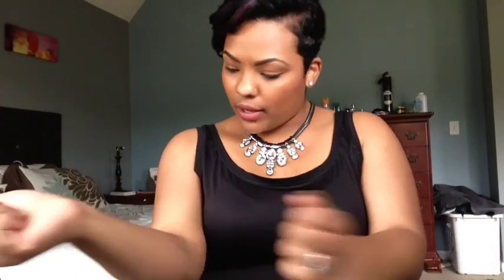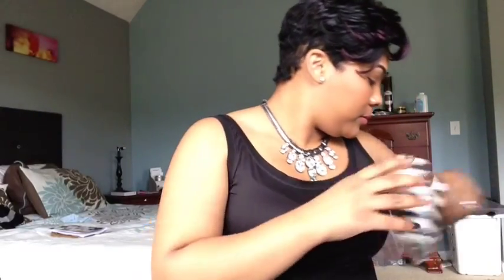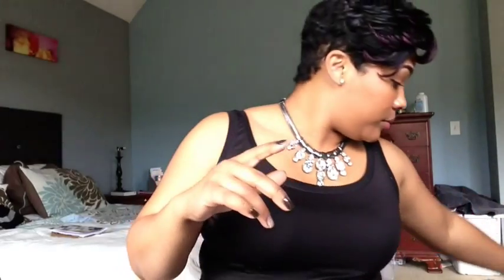Tips On Matching Foundations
My foundation matches:

Covergirl Stay Fabulous Foundation 315 Tawny
Covergirl Stay Fabulous Pressed Powder 315-320
Covergirl Queen Collection All Day Flawless 3in1= Classic Bronze
Covergirl Queen Collection Lasting Matte Pressed Powder= Light Golden
Revlon Colorstay= Toast/Caramel
Revlon Nearly Naked= Caramel
Revlon Colorstay Pressed Powder= Medium Deep
Maybelline Dream Liquid Mousse= Caramel Dark 2
Maybelline Dream Matte Mousse=Caramel Dark 2
Maybelline Dream Wonder Powder= Honey Beige
ELF Flawless Finish Foundation= Almond
Black Radiance BB Cream=Cafe (nope, too dark lol)
Black Radiance Pressed Powder=Bronze Glow
No 7 Protect & Perfect Foundation=Deeply Honey/Mocha
Kiss NY Poreless Magic Caviar Souffle Foundation= Caramel
Bare Minerals Loose Powder= Golden Tan
Becca Even Matte Shine Proof Foundation=Amber
LA Colors Pressed Powder= Tan (highlight)/Cocoa (contour)
Ruby Kisses Mineral Powder= Caramel/Golden Honey
Milani Face Powder= Dark Tan
Milani Minerals Compact Makeup=Medium (all over or highlight)/Warm (bronzer)
MAC Studio Fix Pressed Powder= NC 42

FTC: All products were purchased with my own money unless stated in the video. Music used is composed/written/produced by iTunes.

Any letters or fun stuff, send them here:
JaleaNicole
950 Eagles Landing Parkway